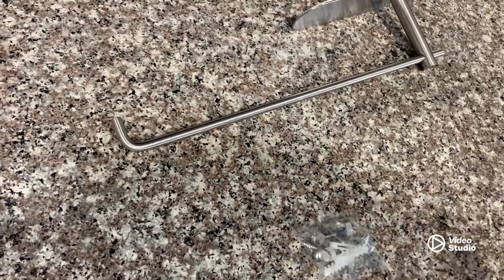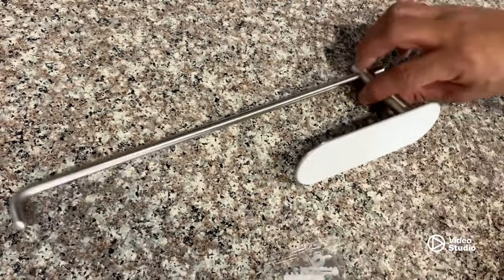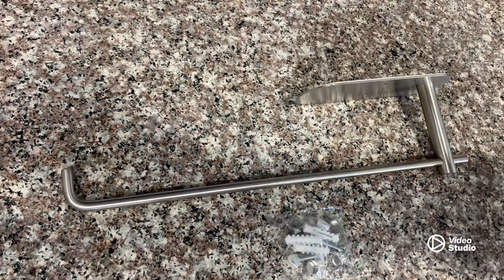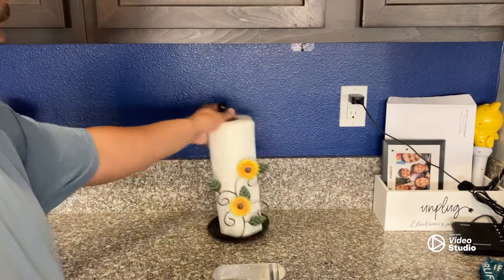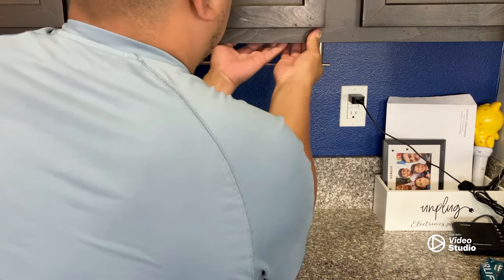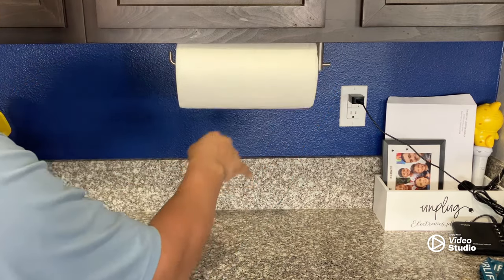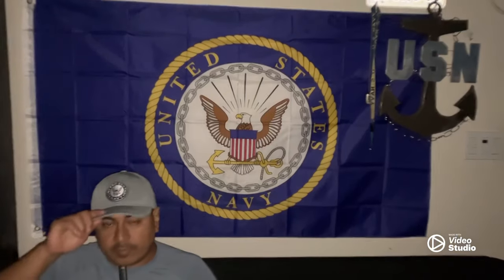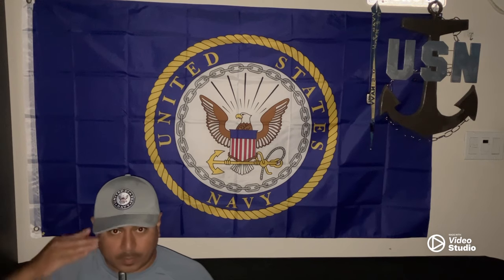Hanging Paper Towel Holder Under Cabinet Wall Mount, Adhesive/Drilling Paper Towel Rack for Kitchen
UPGRADED WALL MOUNT PAPER TOWEL HOLDER NO snapping or wobble. Our new version under cabinet paper towel holder for kitchen is improved on the rod connection with a firm screw instead of welding like other flimsy paper towel holders The screw prevents the bar swiveling around the base or breaking apart easily. Perfect paper towel wall mount for home veteran organization camper decor apartment essentials for first apartment and kitchen essentials.
TWO WAYS FOR INSTALLATION: Self- adhesive or drilling for your options. NO NEED TO ASSEMBLE veteran Strong adhesive helps stick the stainless steel paper towel holder for bathroom wall on smooth surface tightly without leaving holes on furniture, no drilling towel rack perfect for cabinet cupboards, bathroom glass wall tile marble metal wood etc, while the included screws allow you to mount the kitchen towel holder firmly on a rough surface like brick wall, wallpaper, painted wall, plaster wall, c
EXCELLENT SPACE SAVER: Compared to traditional paper towel stand, paper towel dispenser countertop or kitchen paper towel holder countertop, this paper towel rack can be mounted horizontally or vertically on wall or bottom of the cabinet, cupboard, efficiently saving much space on your kitchen counter top and cabinet. Perfect under the counter paper towel holder for kitchen organization and storage, camper accessories for inside, travel trailer must have accessories and tiny home essentials.
PREMIUM STAINLESS STEEL: Made of solid SUS304 stainless steel, this undermount paper towel holder is waterproof, rust resistant, and has strong stickiness and good bearing capacity up to 11lb, durable and not easily bent. Perfect for paper hand towels for bathroom, as a replacement for paper towel dispenser wall mount, countertop paper towel holders, over the door towel rack, napkin holders for kitchen, hand towel holder for bathroom, bathroom paper towel dispenser, bathroom towel holder, etc.
FIT ALL SIZE ROLLS: The under counter paper towel holder is 11.4 inches long, and there is enough clearance between the base and the bar for holding rolls, even oversized paper rolls spin easily. This under mount paper towel holder modern design fits to most length and thickness of paper towel rolls.
ANTI-DROP DESIGN: The end of the toilet paper holder black color is designed with a curved hook to prevent the paper roll from slipping off when pulling paper towel, and adhesive paper towel holder with unique L-shaped design also makes it easy to put the towel roll on and off when replace a new roll.
VERSATILE PAPER TOWELS HOLDER: Under the cabinet paper towel holder can be used both in wet and dry environment. Widely used in kitchen, bathroom, toilet, camper, RV, laundry room, pantry, craft room, garage, under the cabinet, cabinet door, under the sink, refrigerator, as a bathroom hand towel holder for hanging kitchen paper towel rolls, kitchen towels, bath sponge, washcloth, plastic wrap, foil wrap, cling wrap, kitchen utensils, and bath gadgets, even a slipper holder.
SLEEK LOOK: The superb craftsmanship ensures a smooth edge of the paper towel roll holder, and with paint technology and streamlined design, the stylish matte black paper towel holder matches modern simple style and kitchen decor perfectly. The wall paper towel holder also comes with the matching caps to cover on the mounting screws for a seamless look.
NOTE: 1. Please leave the paper towel mount for over 24 hours before hanging anything. 2. Choose to right installation method according to the wall surface for the mounted paper towel holder (adhesive for smooth surface and screw for rough surface). 3. Don’t put the black hand towel holder near heat source.
AFTER-SALE SERVICE: 2-year Warranty. We are always here to help. Our paper towel hanger is a good addition to kitchen gadgets, camper accessories for travel trailers, rv accessories for inside, kitchen necessities, farmhouse kitchen decoration, kitchen accessories and apartment decor